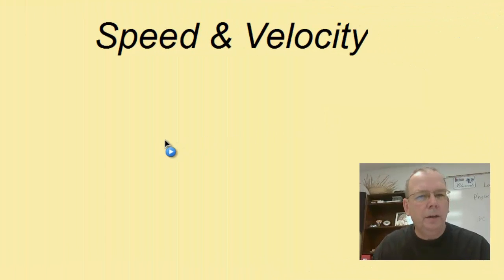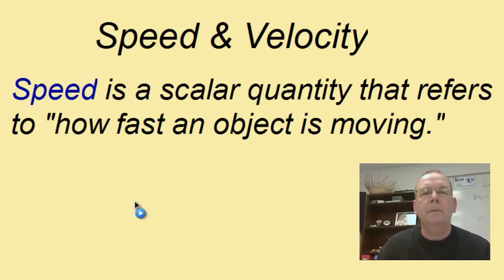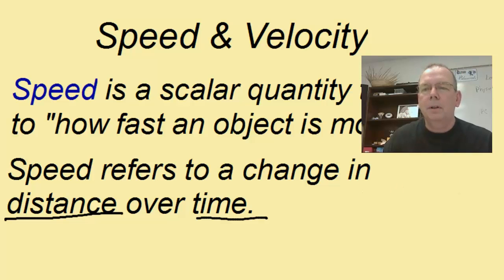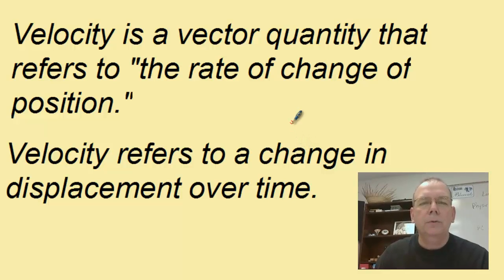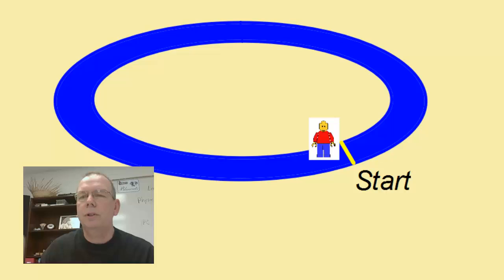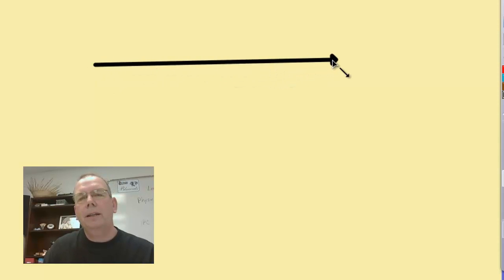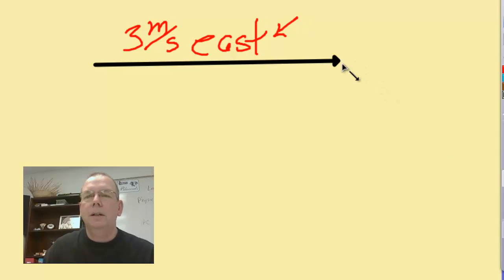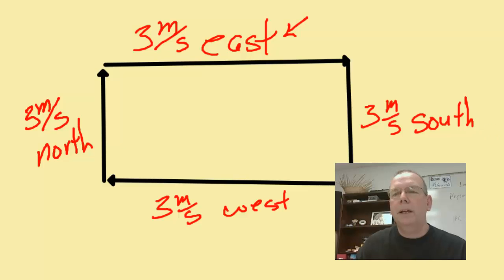Speed vs Velocity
This video explains the difference between speed and velocity.